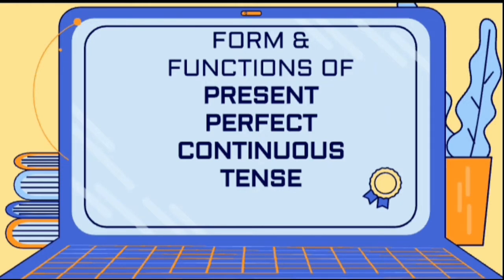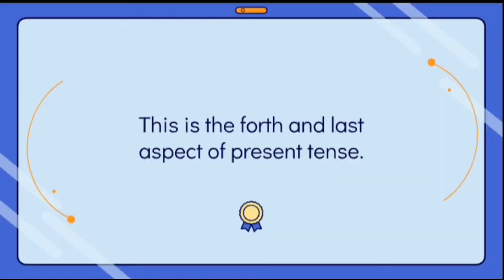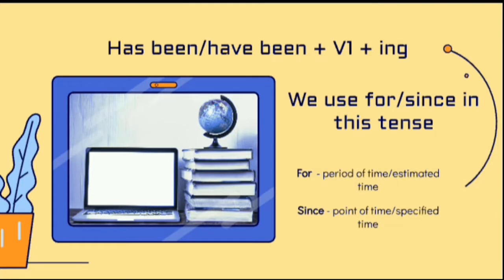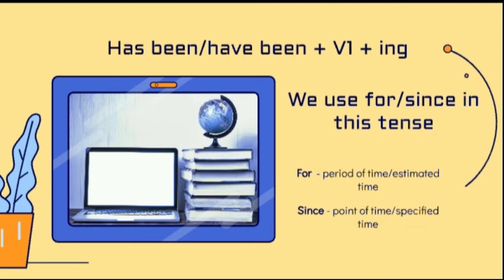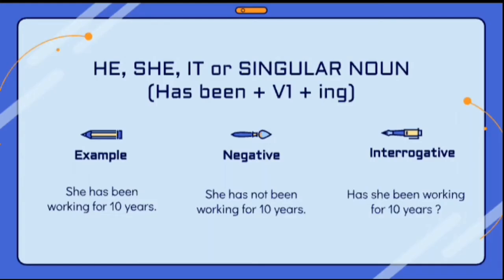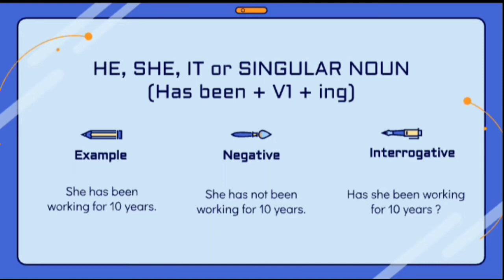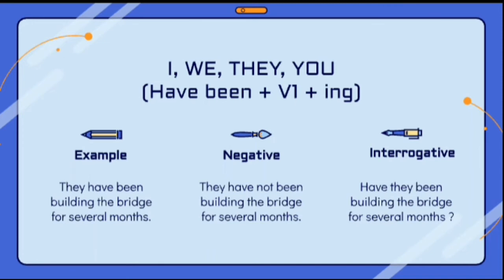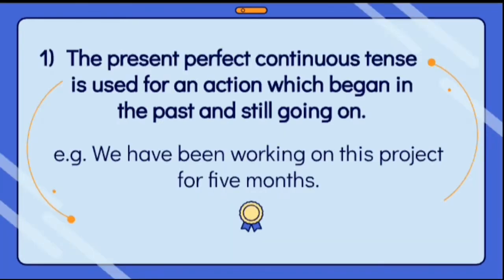Mastering Present Perfect Continuous Tense: For/Since Usage | English Grammar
🔥 Unlock the power of the Present Perfect Continuous Tense with our latest installment in the English Grammar Series! 📚

In this illuminating video, we dive deep into "Has been/have been + V1 + ing" and explore the vital role of "for" and "since" in this tense. Whether you're an English learner or a grammar enthusiast, this video is your key to mastering this essential aspect of language.

🌟 What's Inside:

Clear and concise FORM explanations for both singular and plural subjects.
Expert guidance on when to use "Has been" and "Have been" with V1 + ing.
Step-by-step breakdown of the FUNCTIONS of the present perfect continuous tense, including:
Tracking actions that started in the past and are still ongoing.
Recognizing actions that have recently concluded.
Plus, we provide real-life EXAMPLES for all topics covered to help solidify your understanding.

Don't miss out on this opportunity to enhance your English grammar skills! 🚀